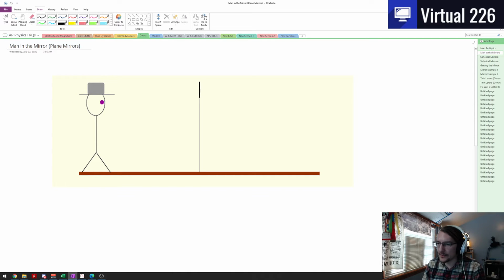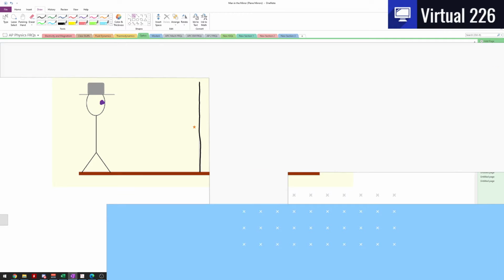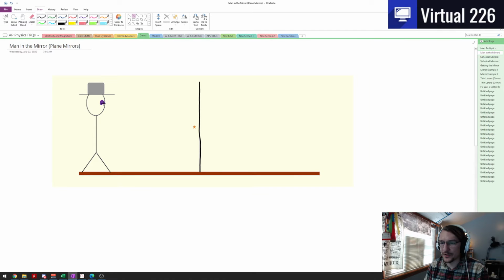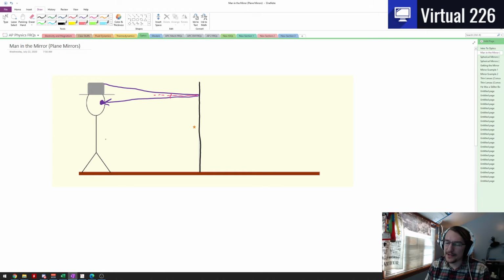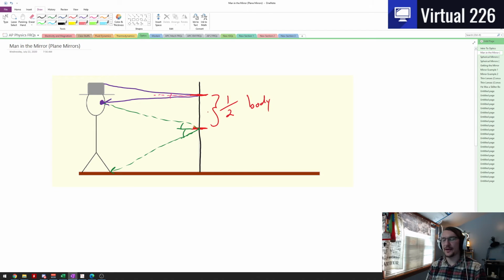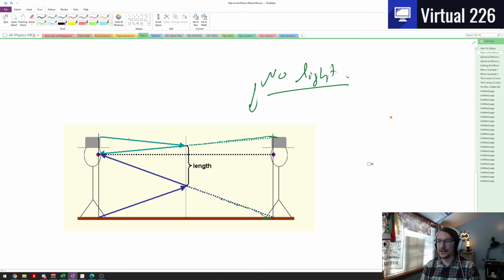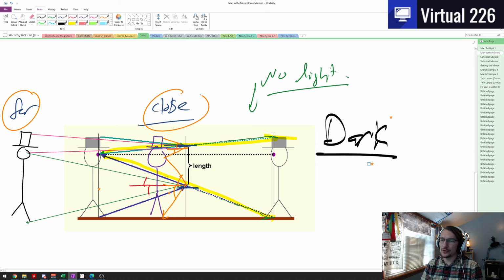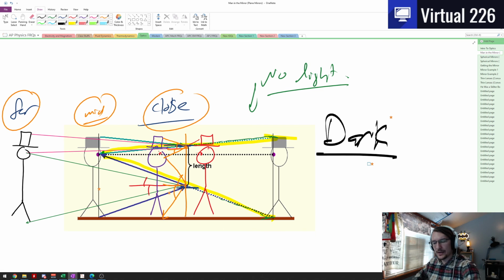AP Physics 2 - Plane Mirrors Man in the Mirror Vid2